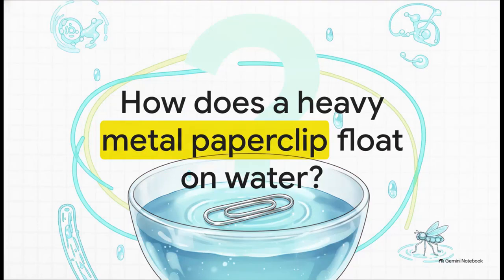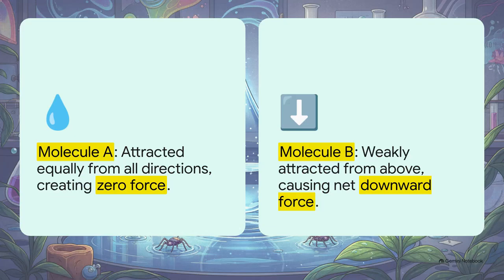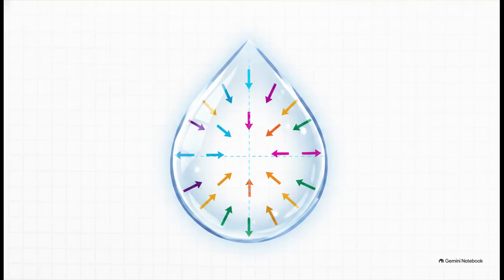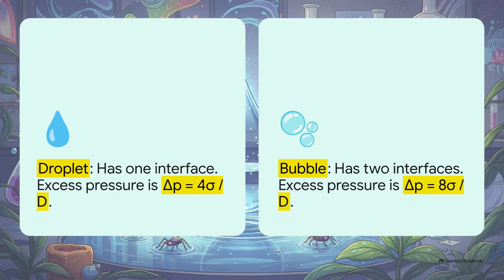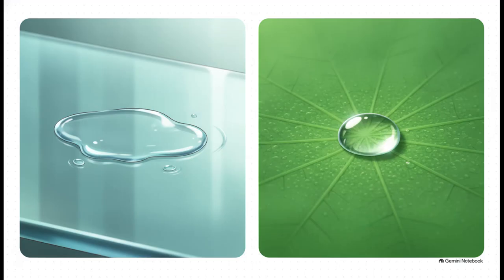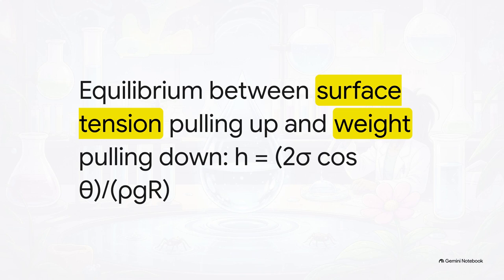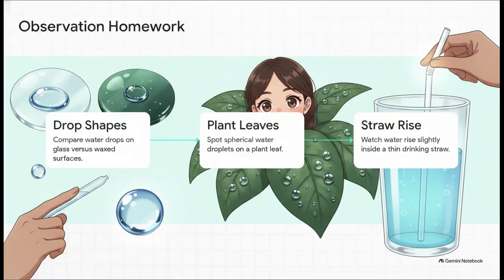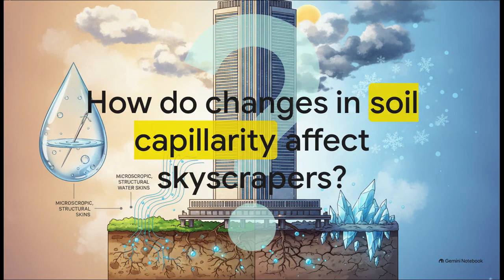FLUID MECHANICS: VIDEO 5: SURFACE TENSION & CAPILLARITY